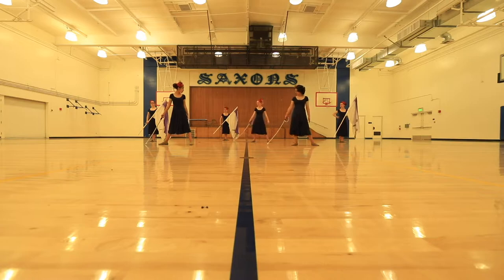Light Painting a Colorguard in a Gym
I show you how I shot this light painted group inside of a high school gym using tubes made by Eric Pare